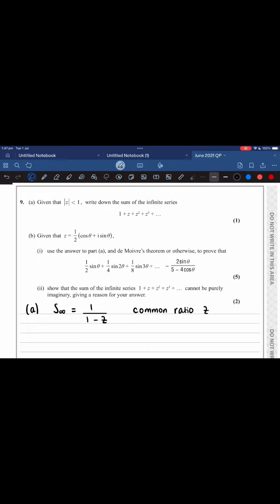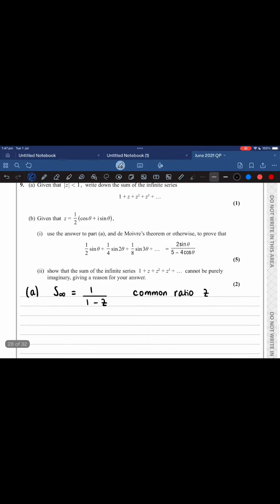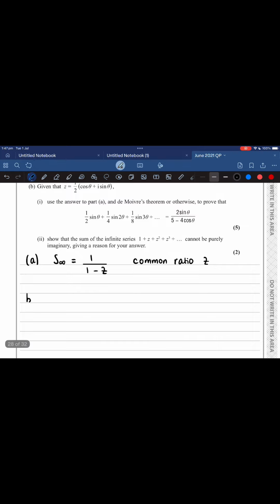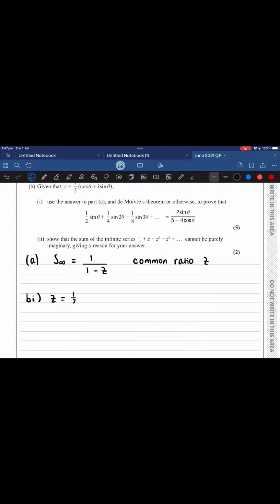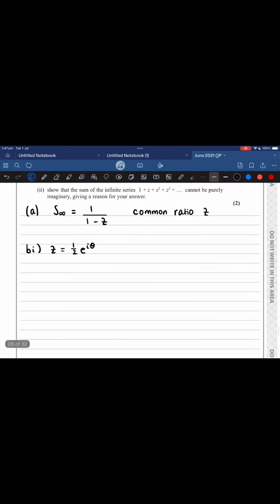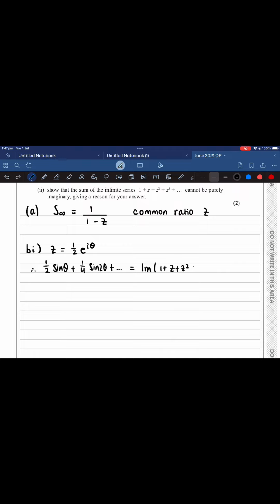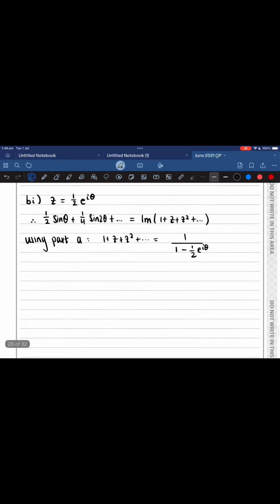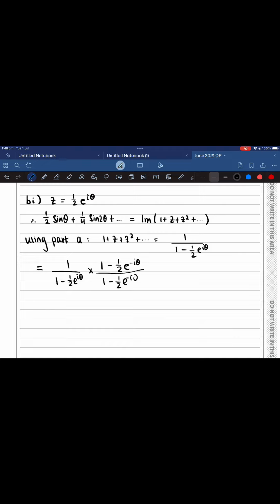QUESTION ONLY 17% OF STUDENTS GOT RIGHT!!!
2021 CORE PURE 2 SEEN ONE OF THE HARDEST EVER A LEVEL FURTHER MATHS QUESTIONS AND WE TACKLE THE PROBLEM IN THIS SHORT